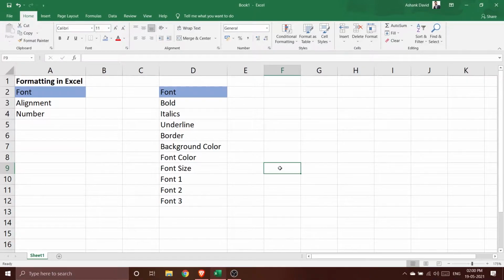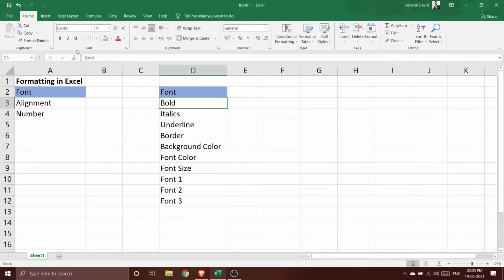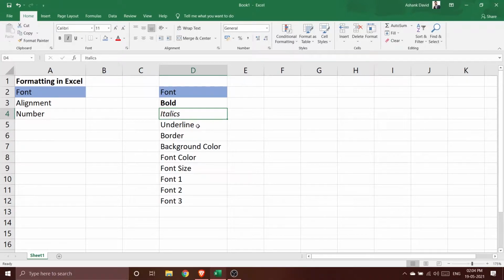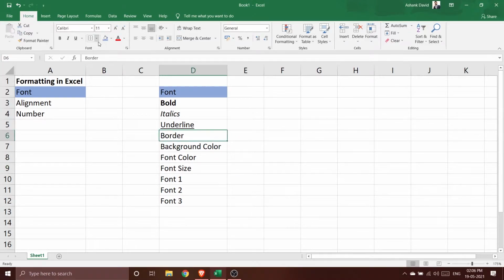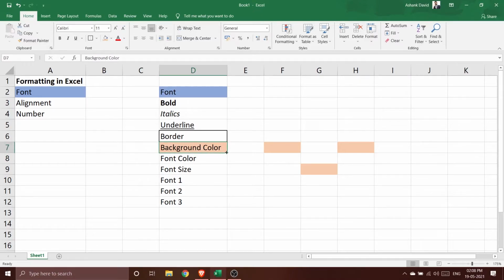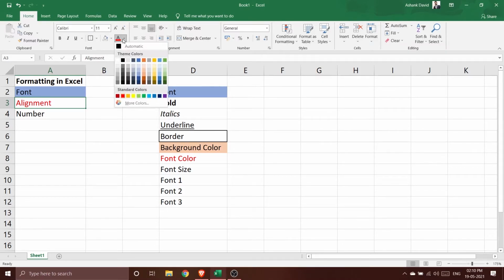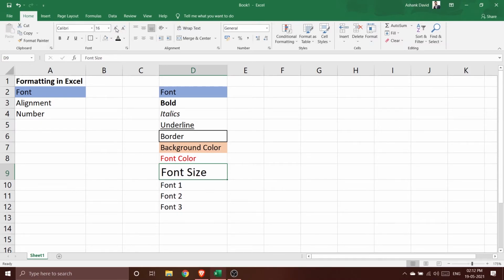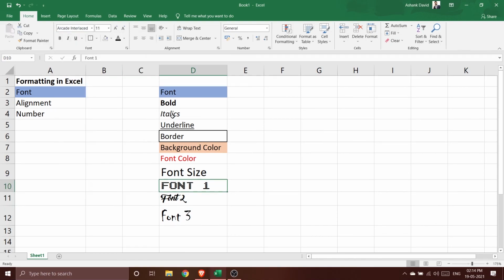Formatting in Excel - Fonts.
In this video we have discussed about Formatting in Excel using Fonts Menu.